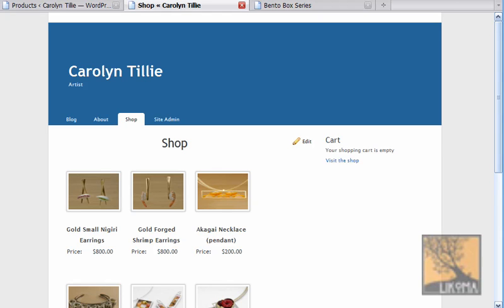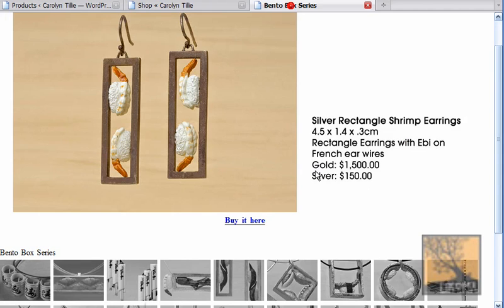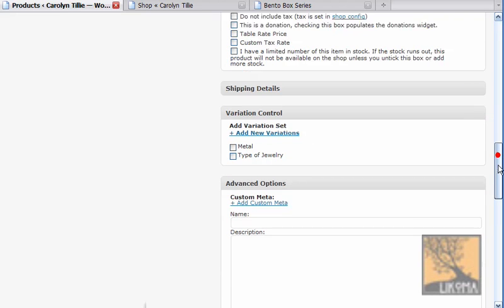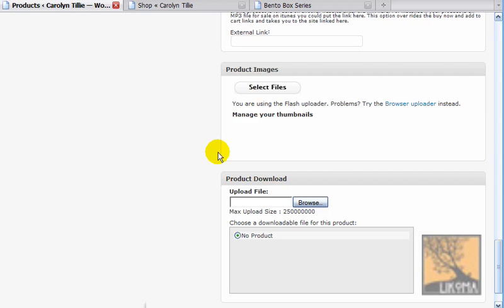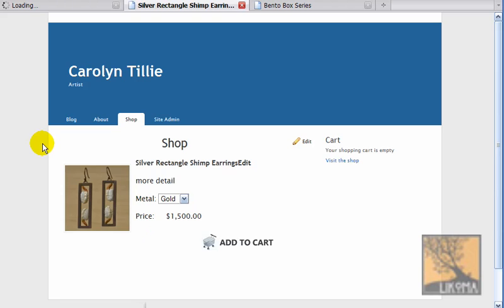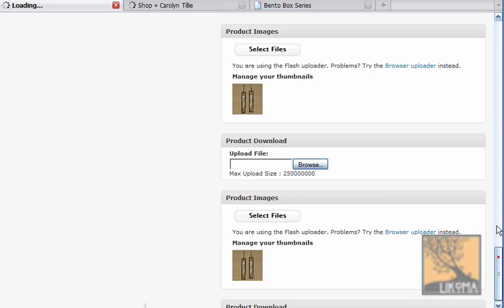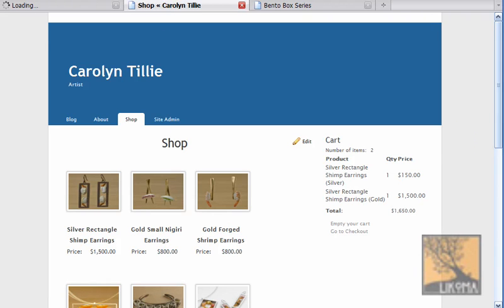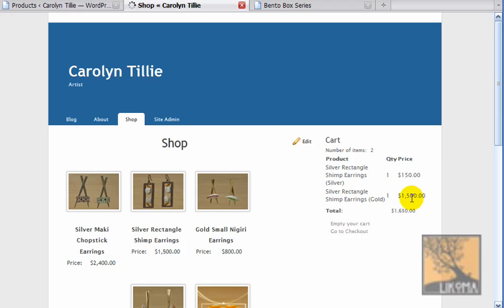WordPress Tutorial | Add an image in WordPress E-Commerce